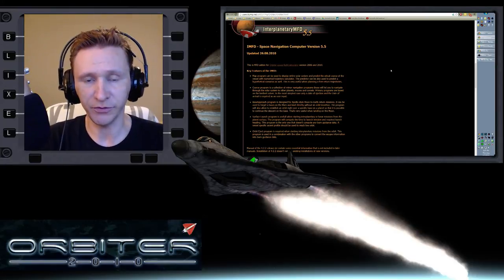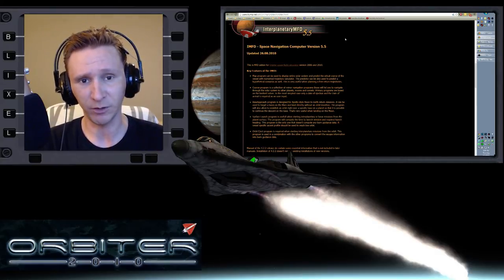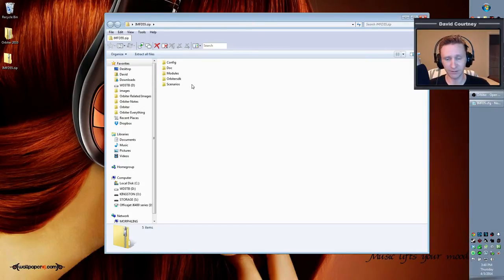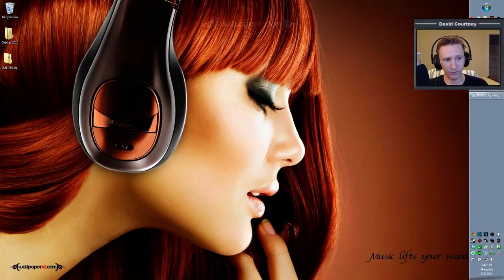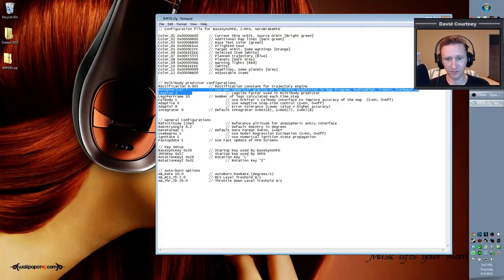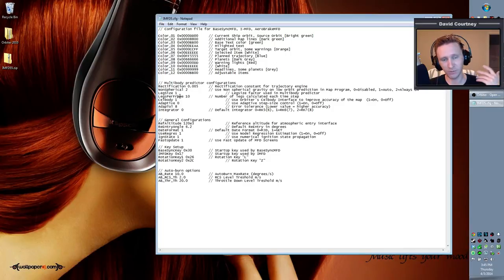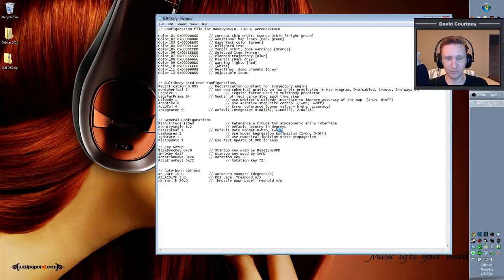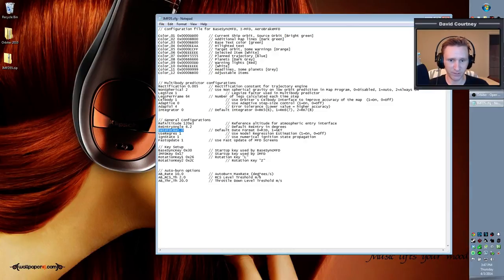Orbiter 2010 - [Part 37] Absolute Beginner Guide - How to install IMFD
This video was recorded Thursday, April 3, 2014